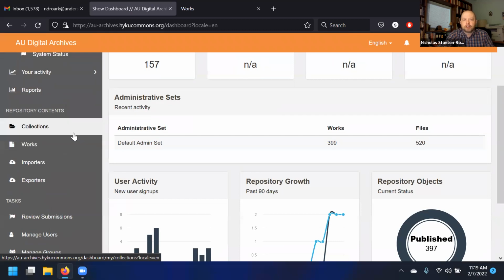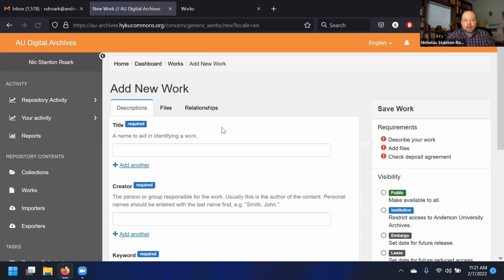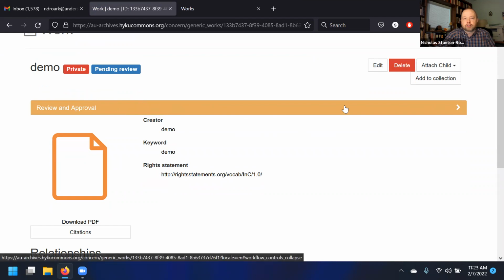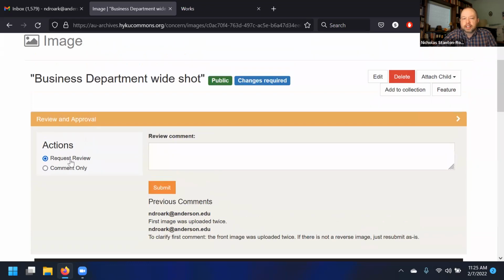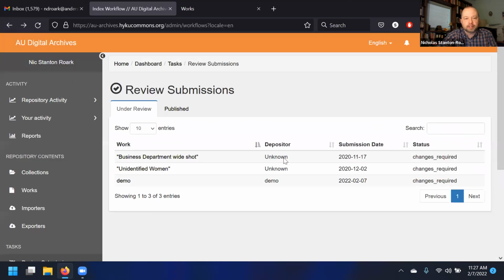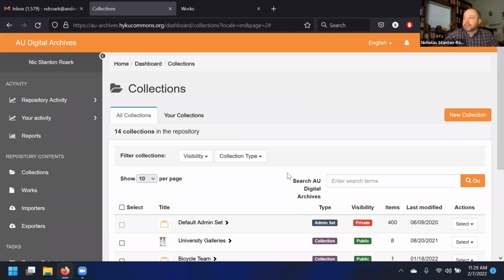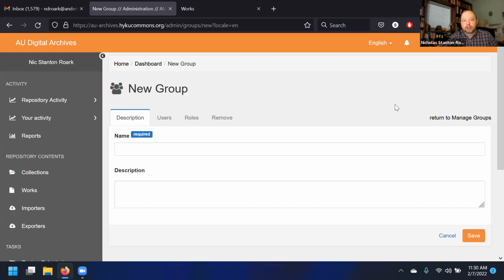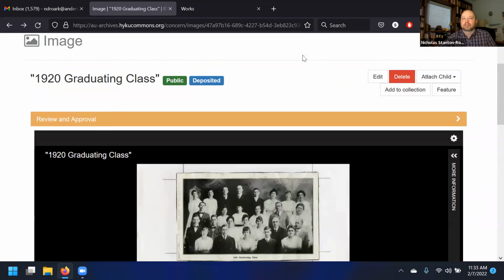Hyku Training: Mediated Deposit